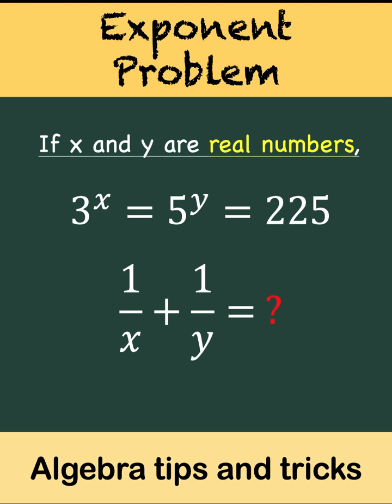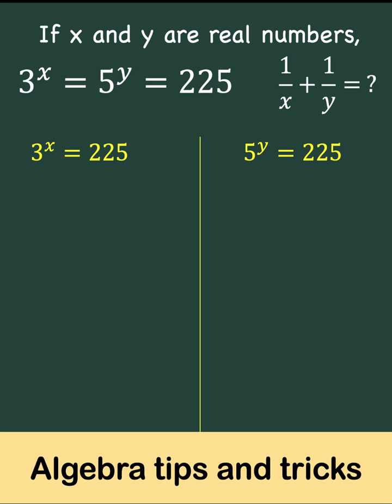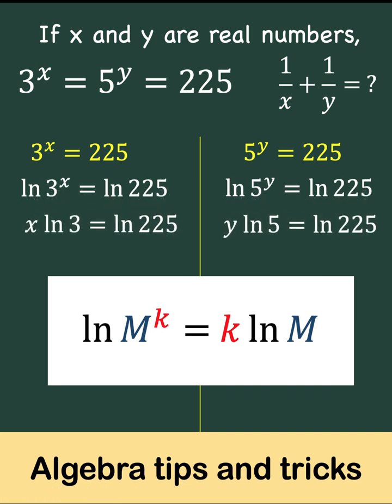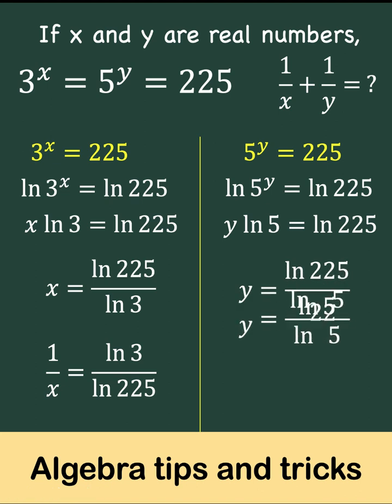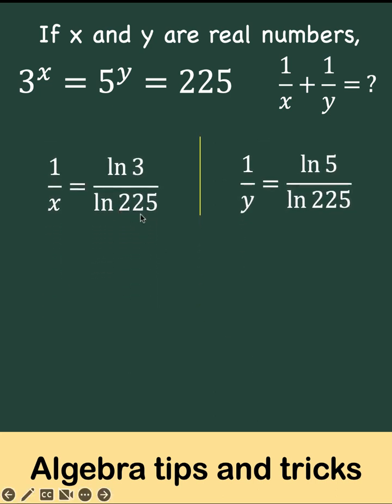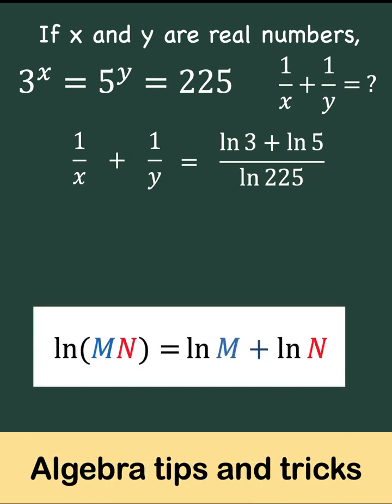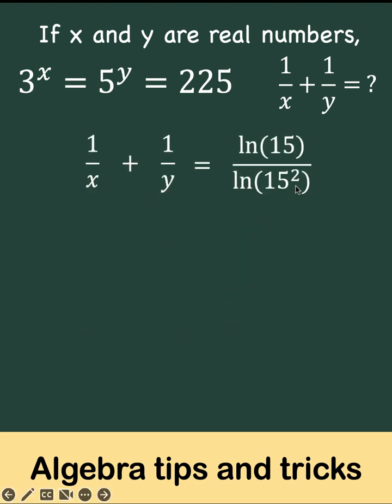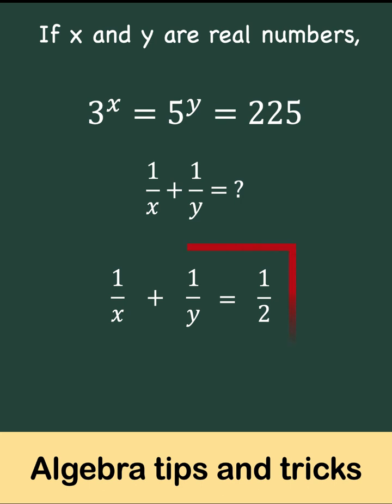How to Solve This Kind of Exponential Equations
Algebra Tips and Tricks. Solving Exponential Equations